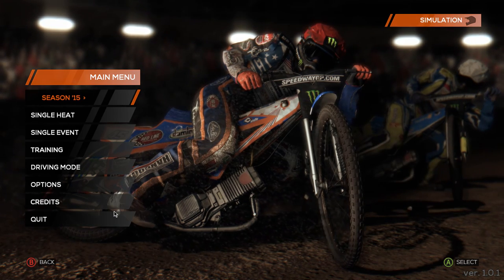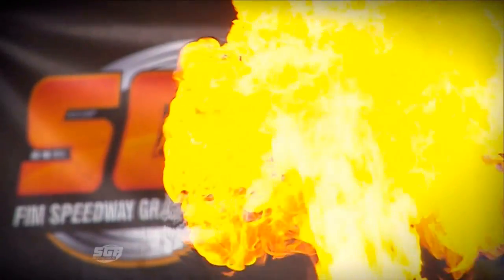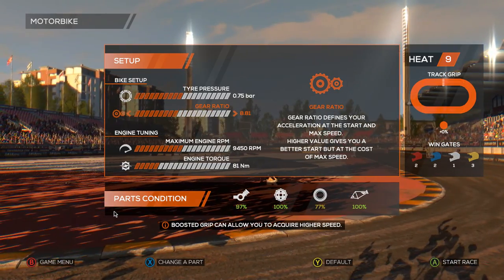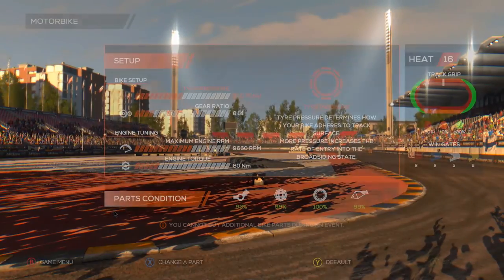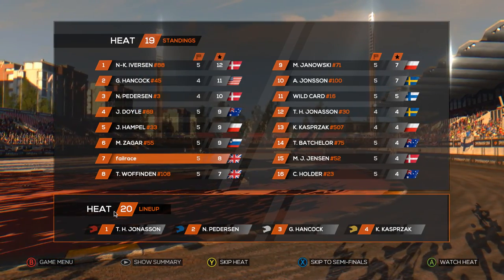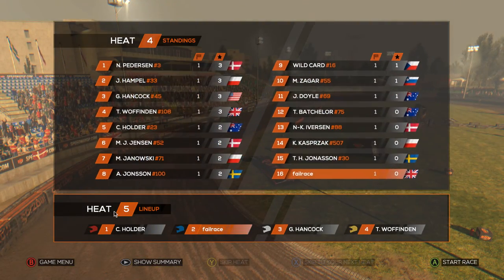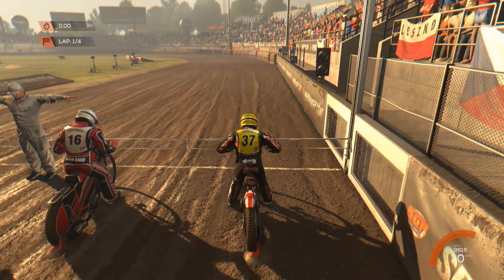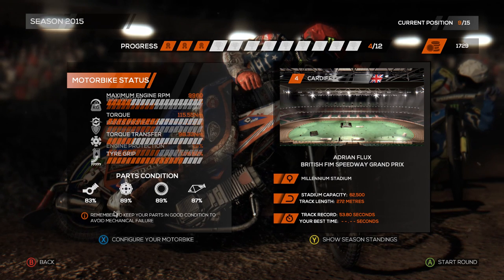FailRace Play FIM Speedway GP 15 Career Mode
I tackle some of the career mode in FIM Speedway GP as i race in Finland and Czech Republic.